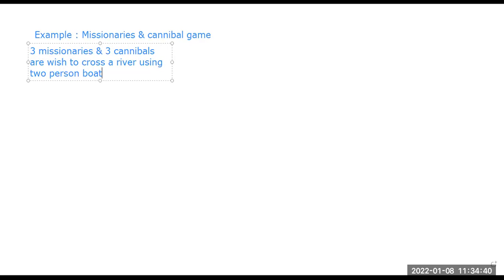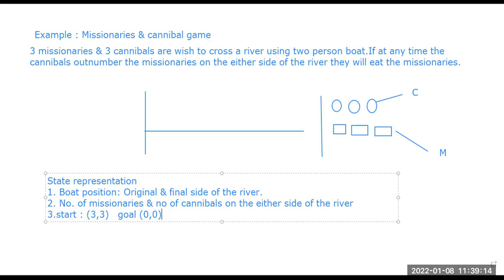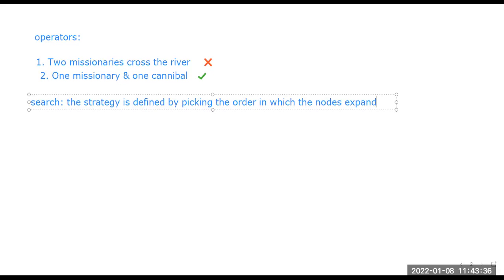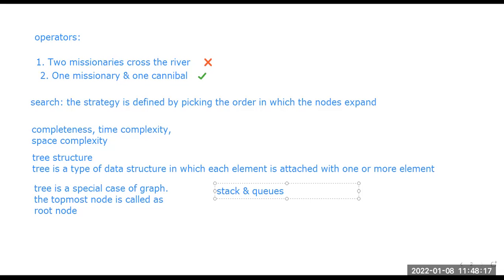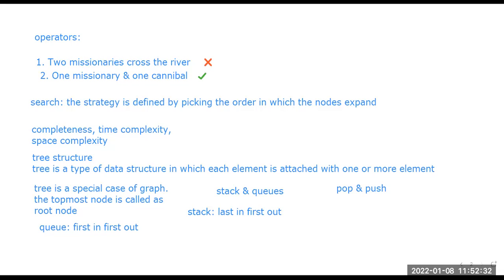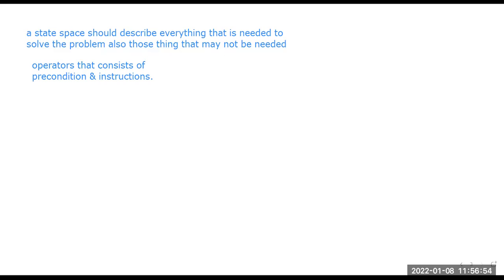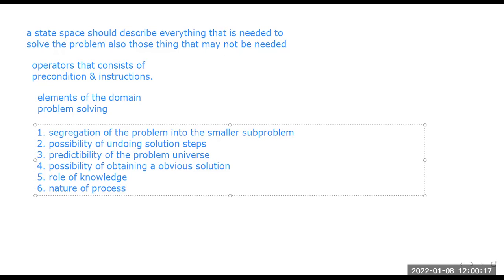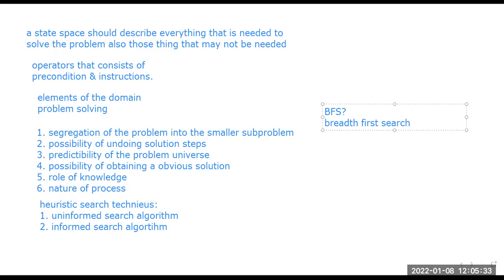CSP702 Class on 08.01.2022 Lect-15